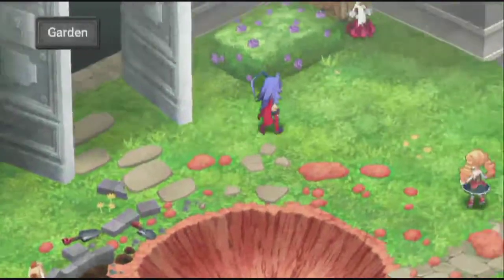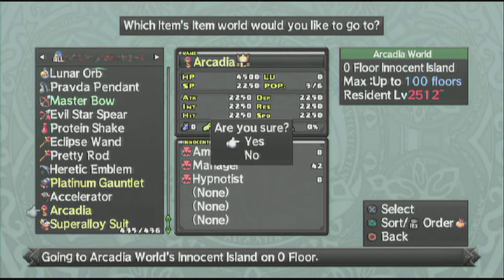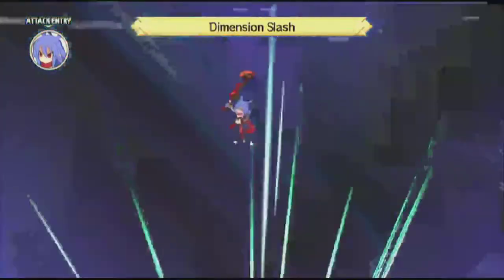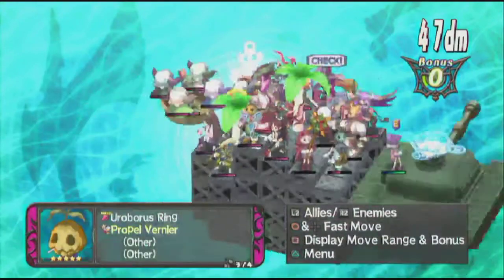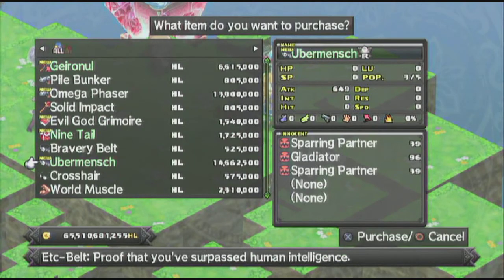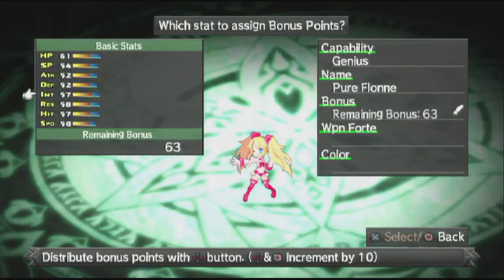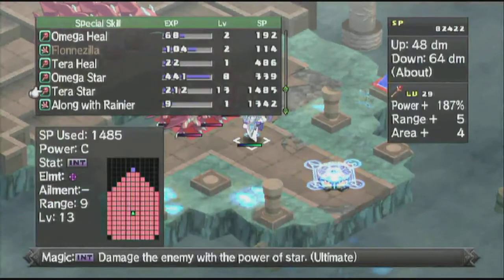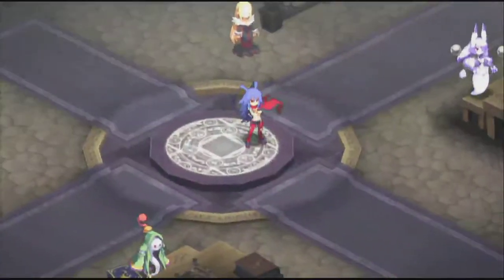Fondling - Disgaea D2: A Brighter Darkness